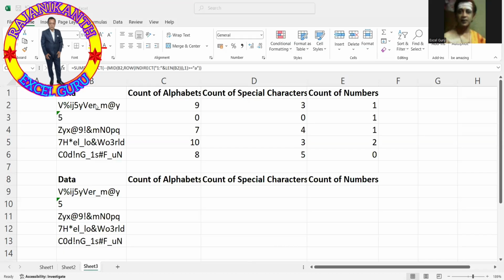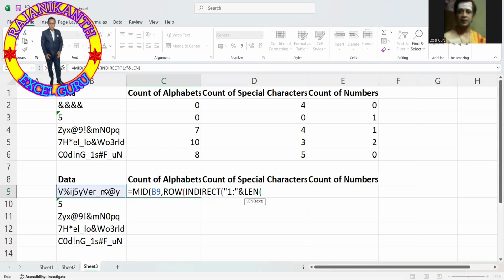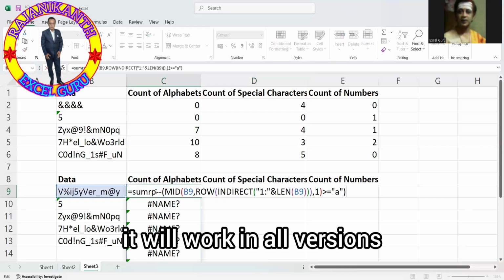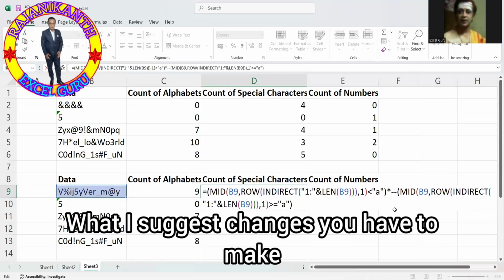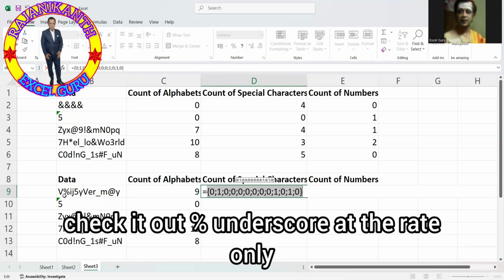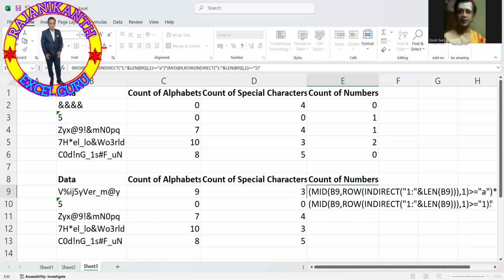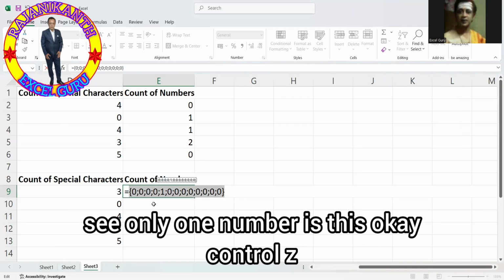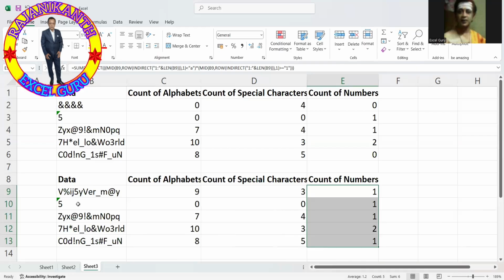Excel Challenge: Count Alphabets, Numbers & Special Characters Like a Pro!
Want to master Excel? 🤩 Take this challenge!

In this video, we tackle an exciting Excel Challenge:
✅ How to count alphabets (A-Z, a-z) separately
✅ How to count numbers (0-9) in a text
✅ How to extract and count special characters (@, #, $, etc.)

Using simple yet powerful Excel formulas and functions, you’ll learn an easy way to automate character counting! Whether you’re a beginner or an advanced user, this challenge will sharpen your Excel skills.

💡 Are you ready? Watch till the end and try it out!